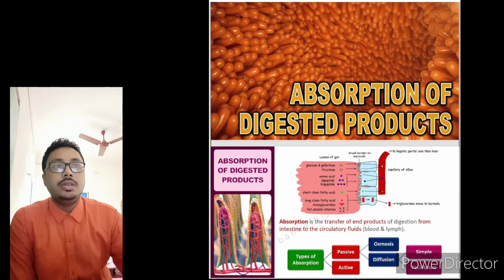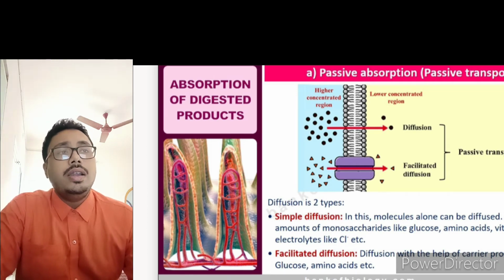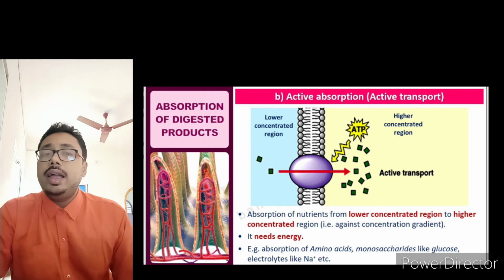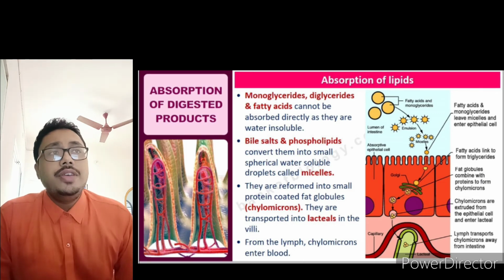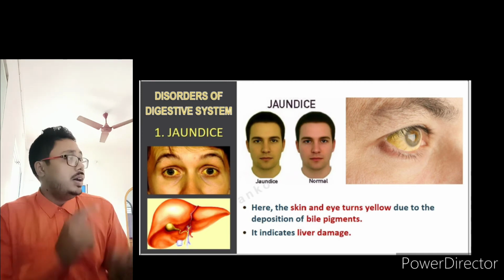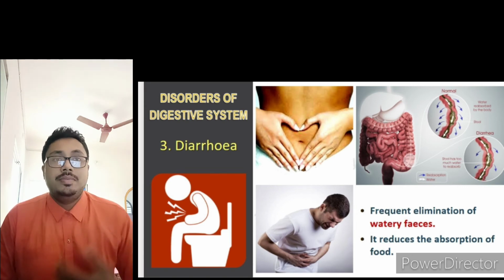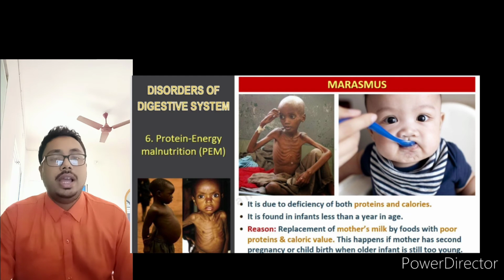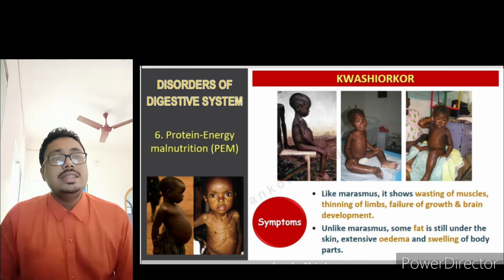ABSORPTION OF DIGESTED FOOD II BIOLOGY CLASSES II SNEHASHIS DAS